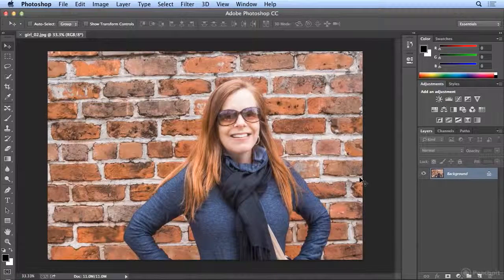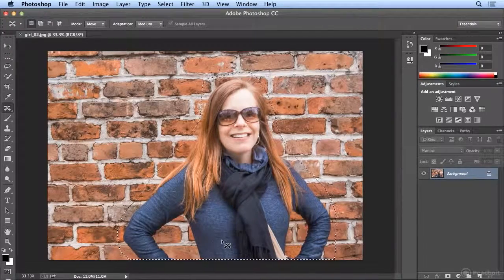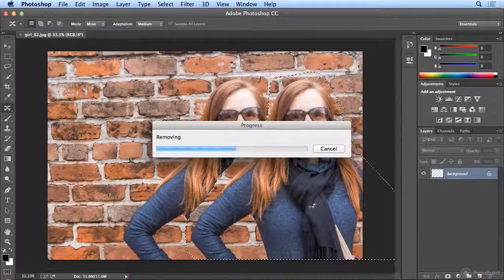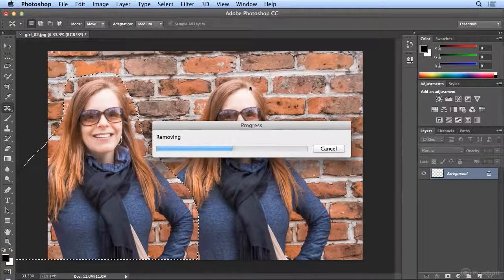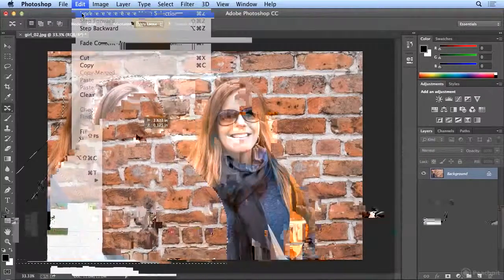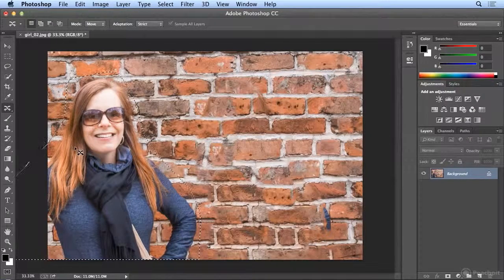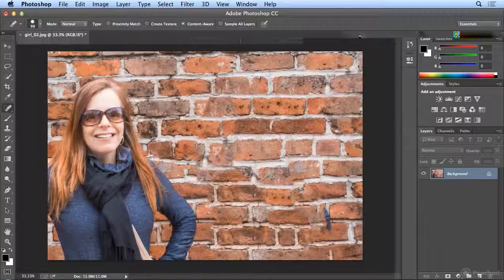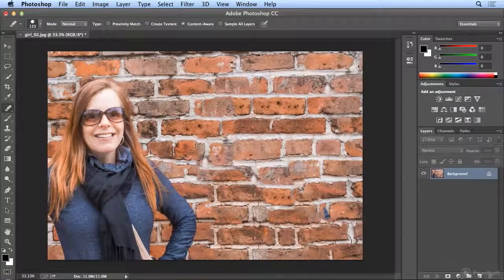017 Content Aware Move and Spot Healing Brush Tools